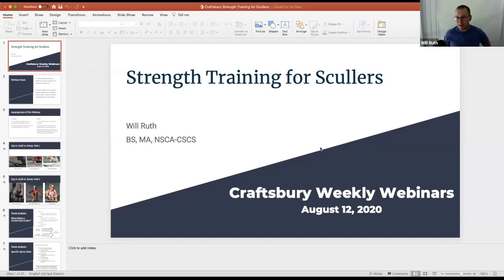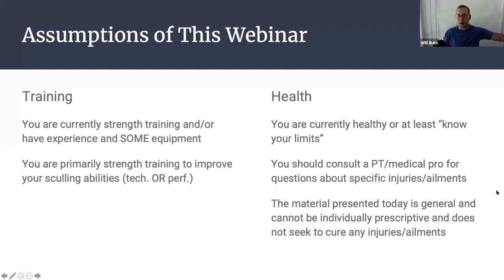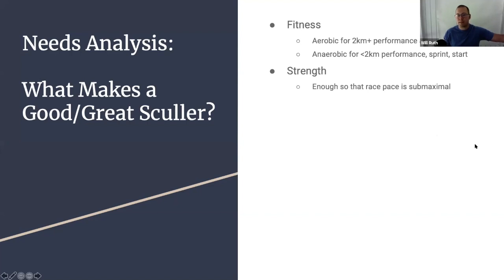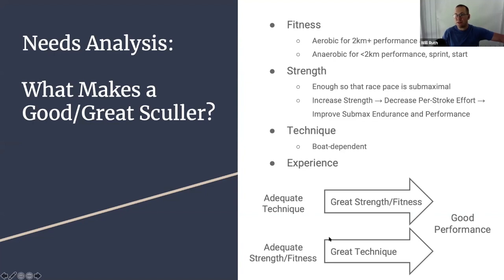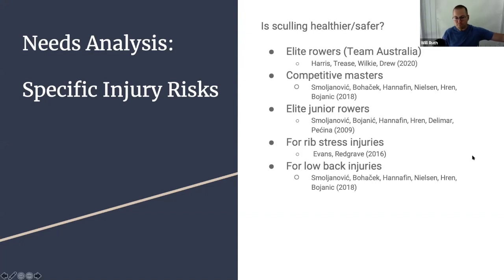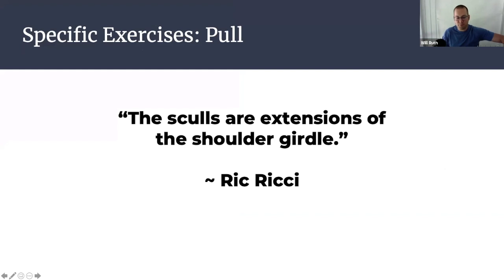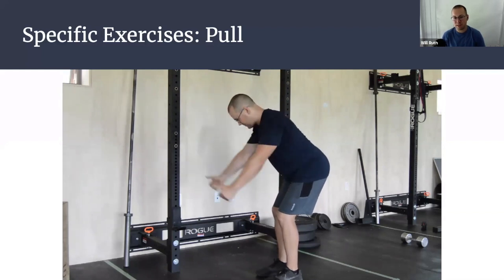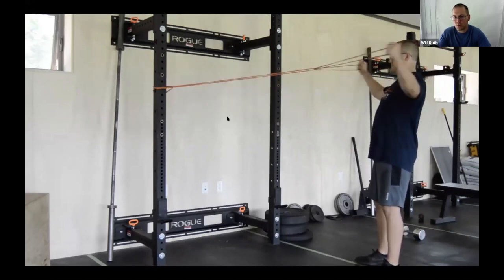Craftsbury Sculling Webinar #7: Strength Training for Scullers - Will Ruth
August 12, 2020. Craftsbury coach and rowing strength coach Will Ruth discusses the strength training priorities and adjustments for sculling-focused rowers. What physical characteristics make a great sculler? How can we use strength training to support our on-water training, sculling technique, and racing performance at different distances? If you don’t race or have specific performance goals, how can you strength train for improved technique and longevity in the sport? The presentation includes video demonstrations of movements and exercises.

Join Craftsbury online today to support us and our mission of lifelong sports, sustainability and stewardship